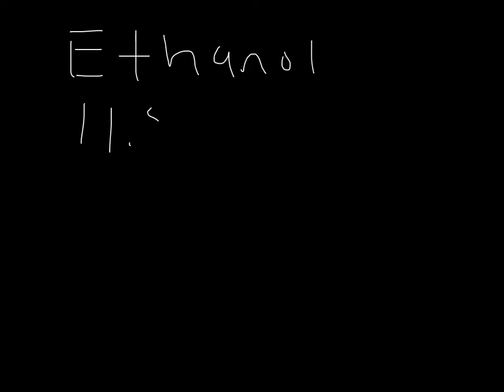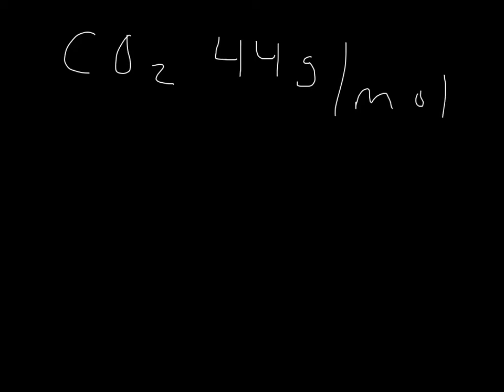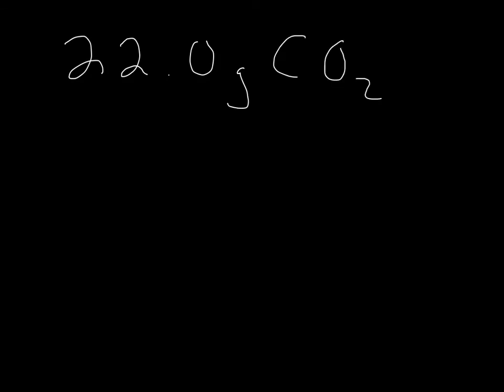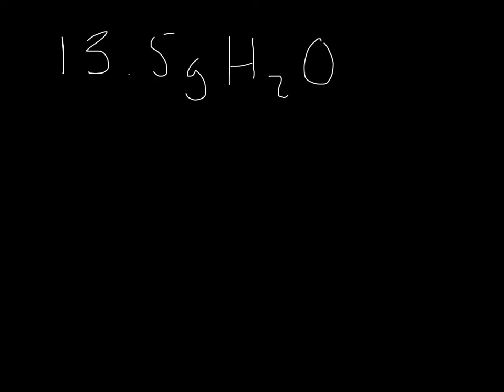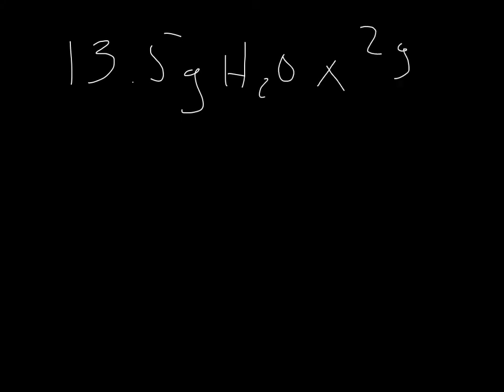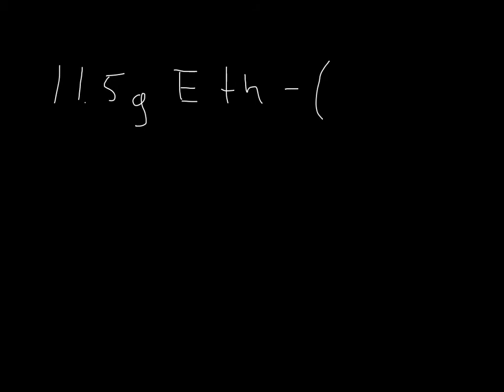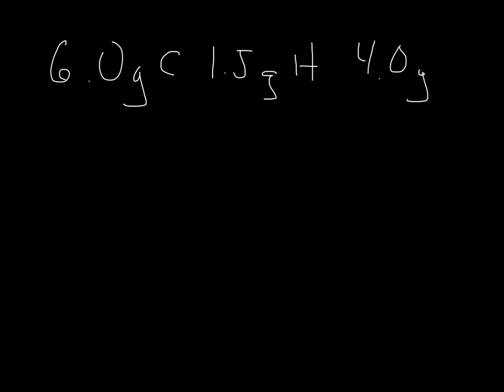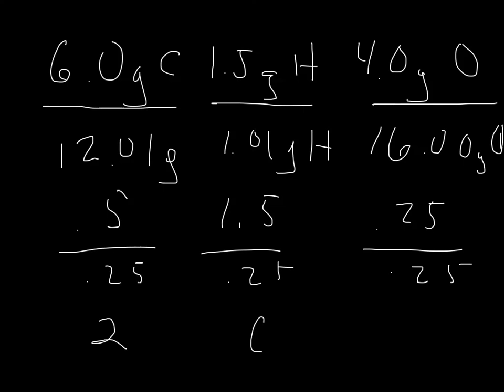Emperical Formula from Experiment